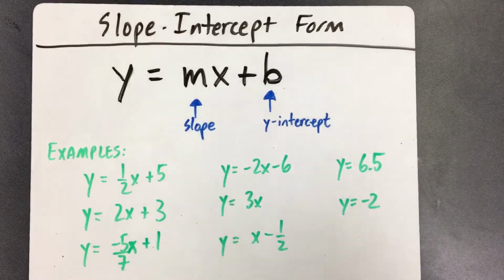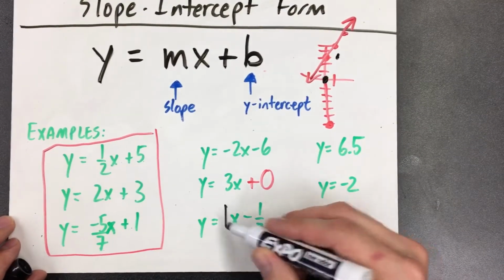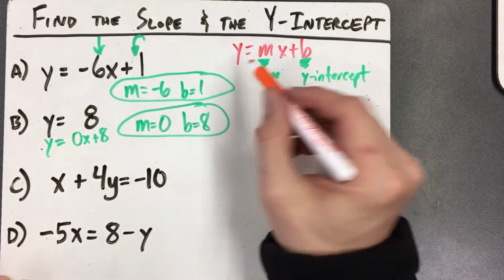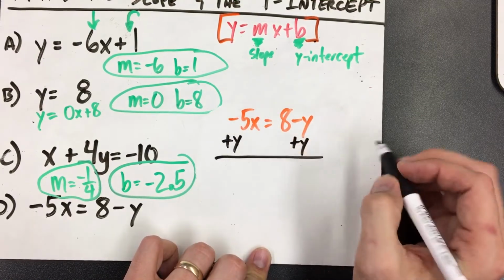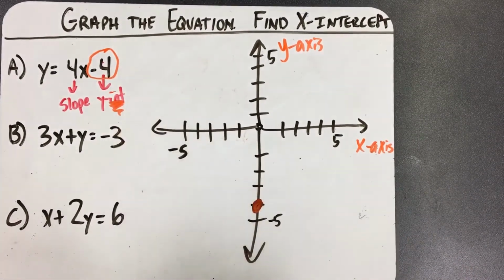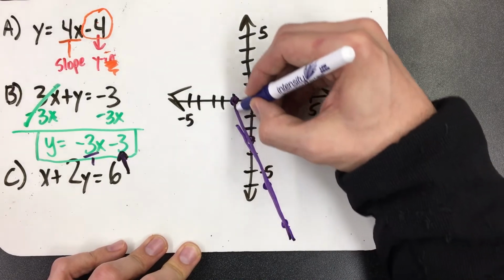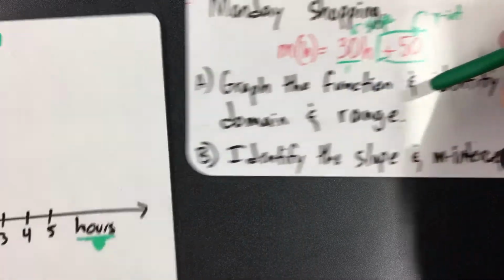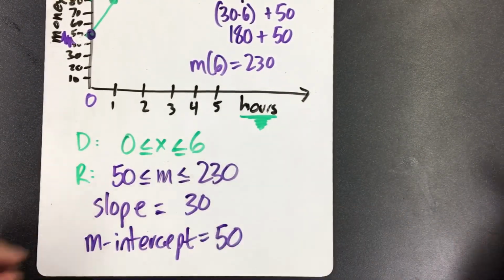Slope-Intercept Form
In this video we introduce Slope intercept form and graph lines in this format.